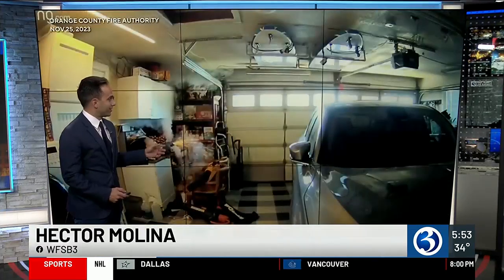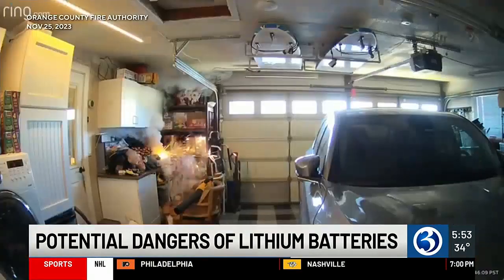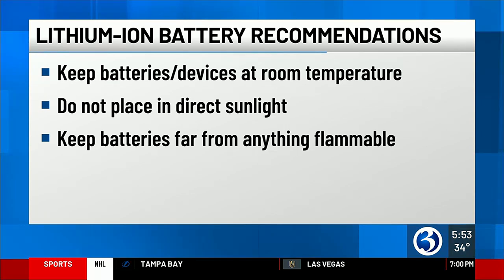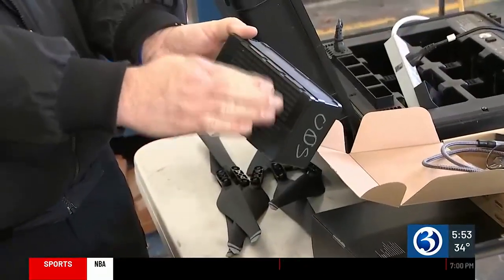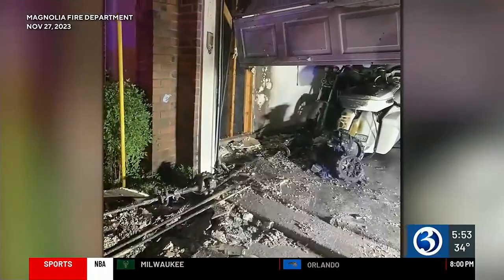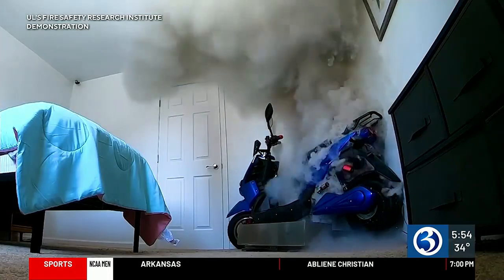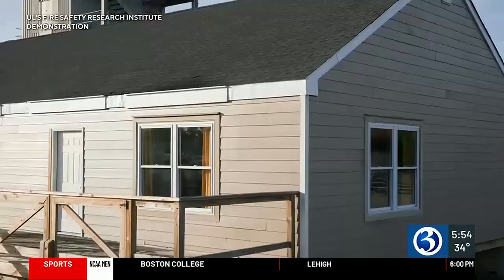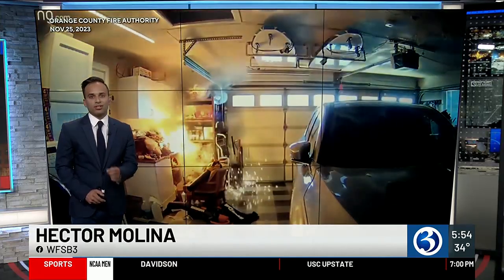Potential dangers of lithium ion batteries